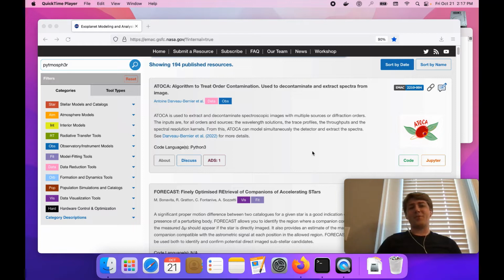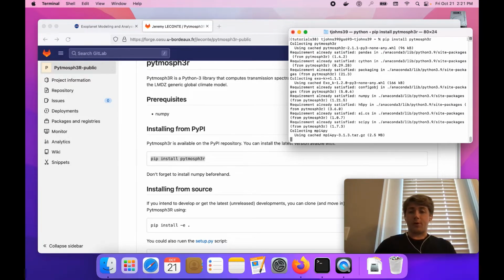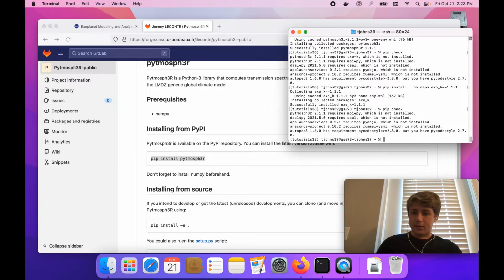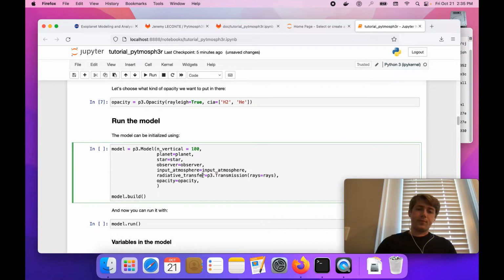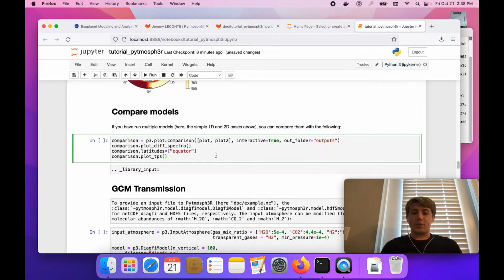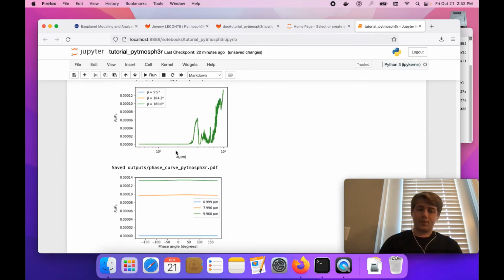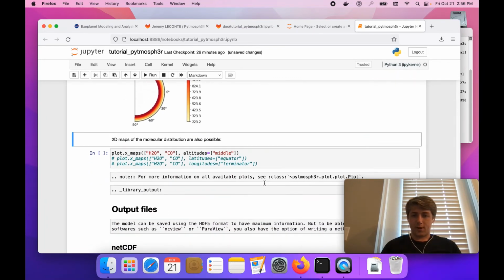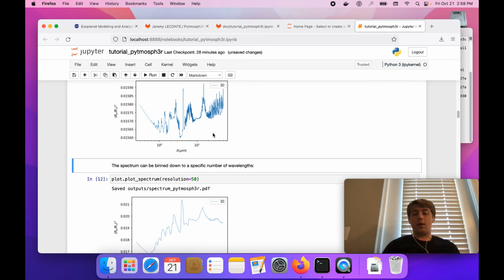Pytmosph3R: Transmission/emission spectra from 3D atmospheric simulations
Falco, Aurélien ; Pluriel, William ; Leconte, Jérémy ; Caldas, Anthony

Pytmosph3R is a Python-3 library that computes transmission and emission spectra based on 3D atmospheric simulations, for example performed with the LMDZ generic global climate model. Pytmosph3R can be used in notebooks or on the command line, using a configuration similar to that of TauREx. The library should include a feature to generate phase/light-curves in the next release.

Code Language(s): Python3